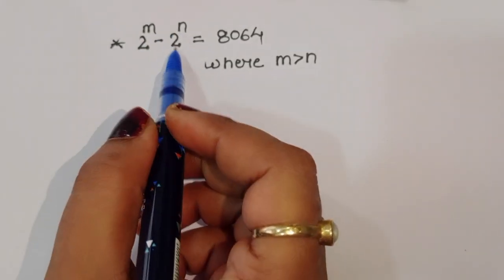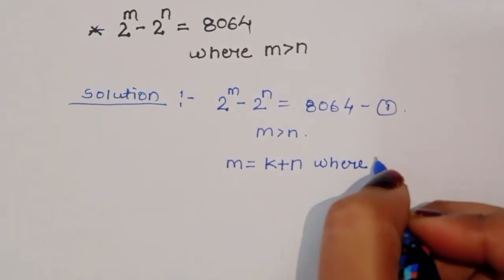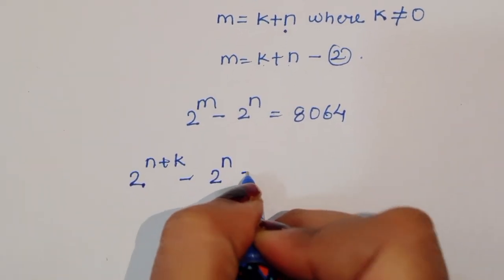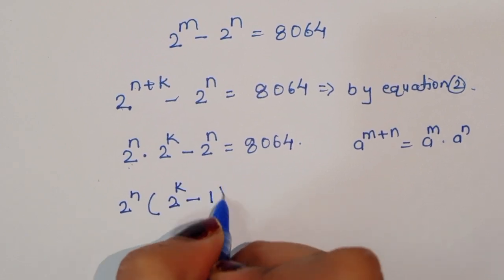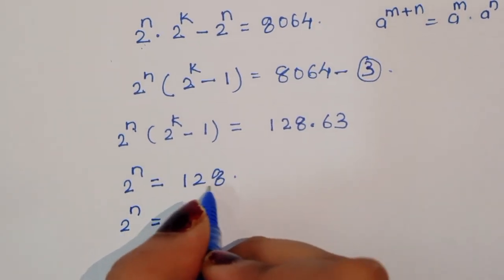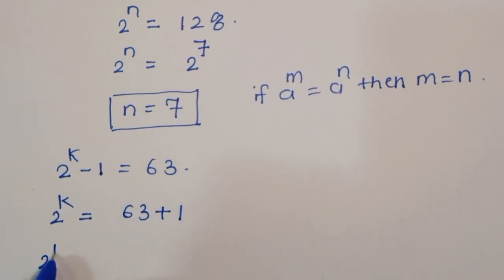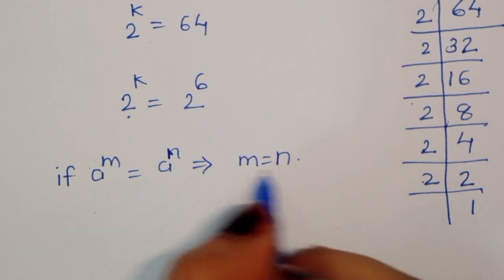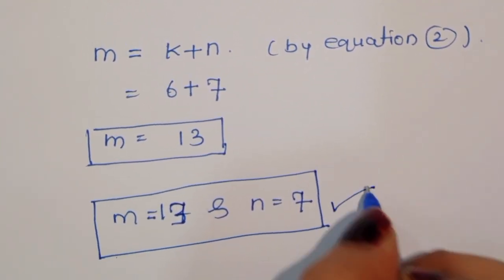Math Olympiad | if 2^m - 2^n =8064 , Find m & n=??🤔 Mamta maam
Math Olympiad | x²-y²=9 , xy=20 , Find x+y=?? 🤔 Mamta maam